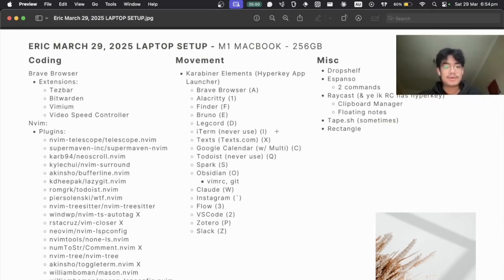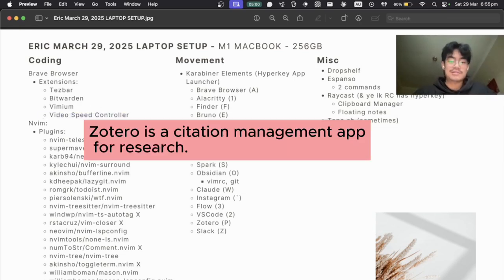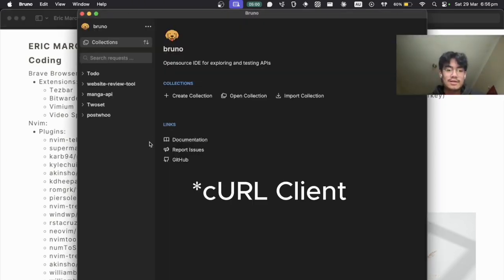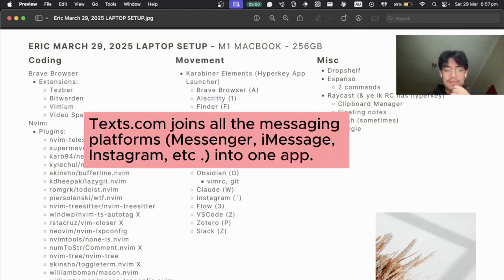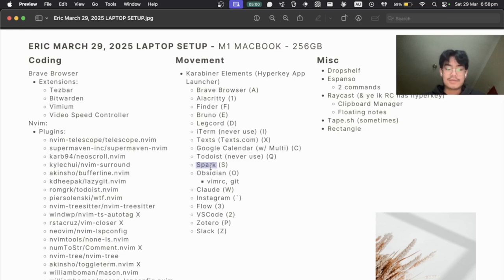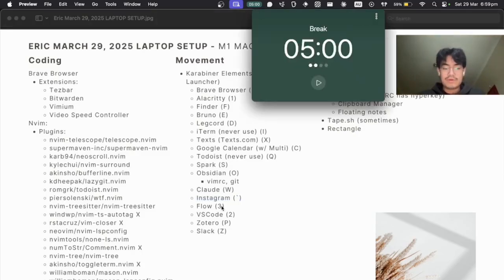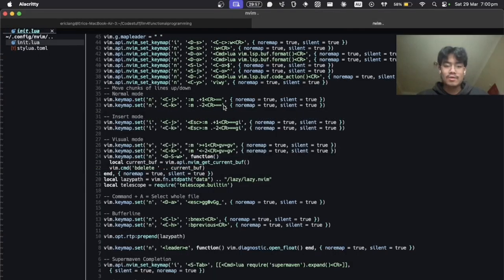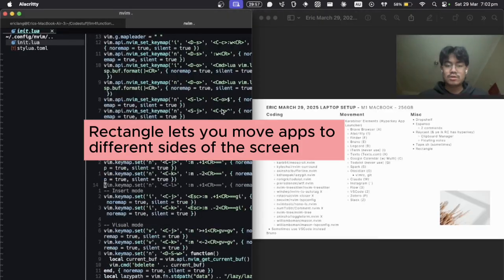AMAZING LAPTOP SETUP 2025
see what my laptop setup is like